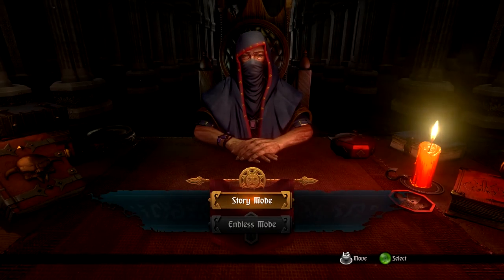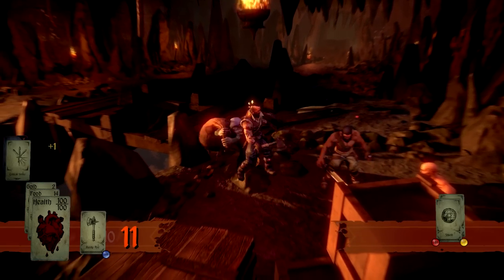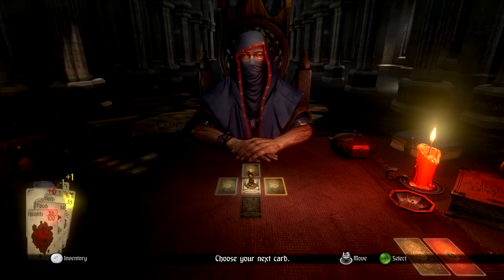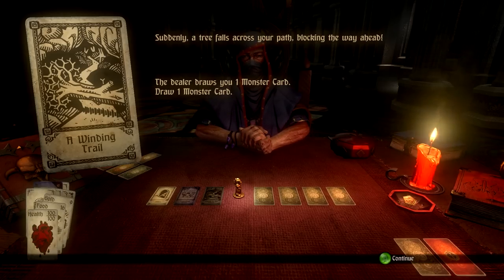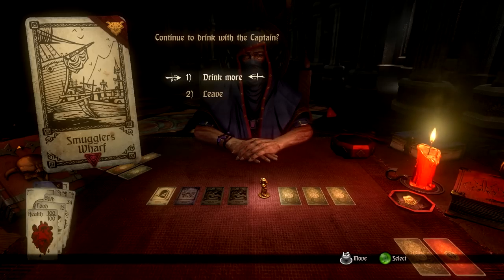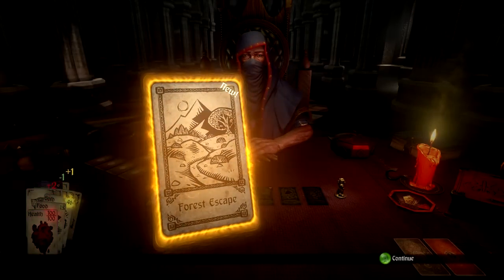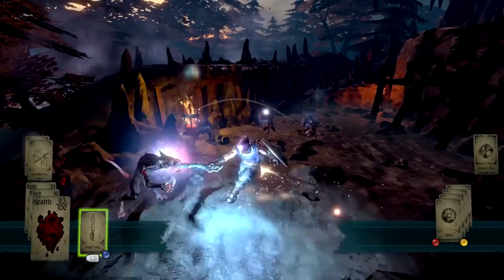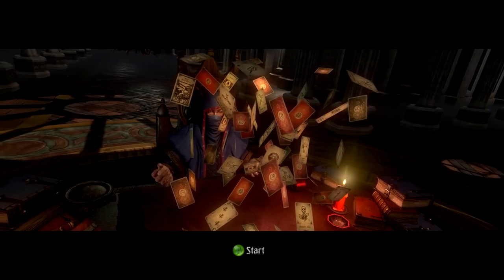Duncan Plays: Hand Of Fate #3 - RATMEN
Hand Of Fate Gameplay. I get a little bit drunk while drinking a bit too much with the captain, and I encounter some terrible Ratmen!